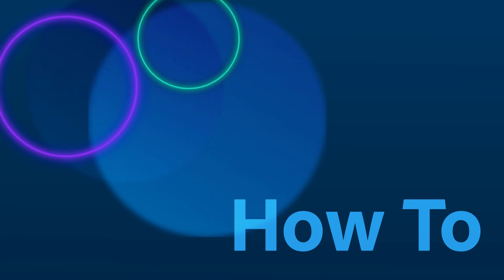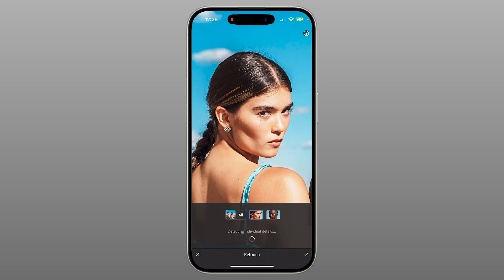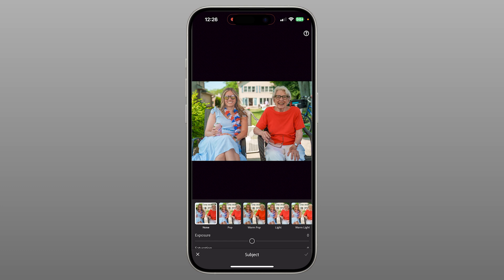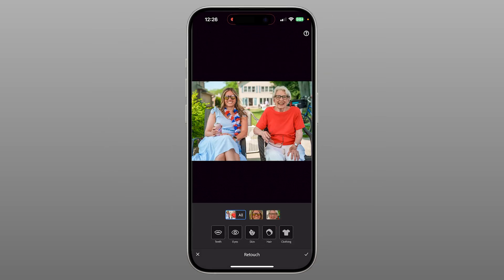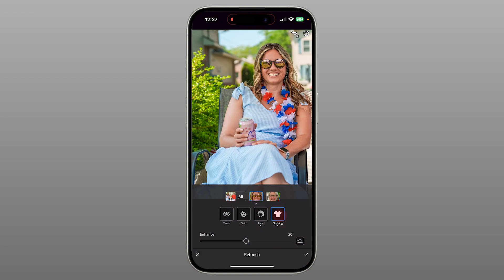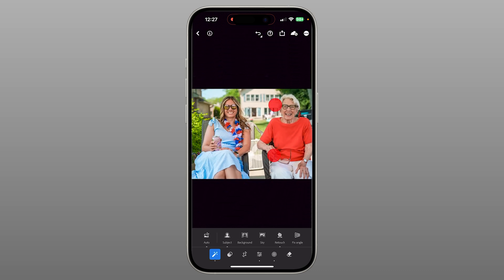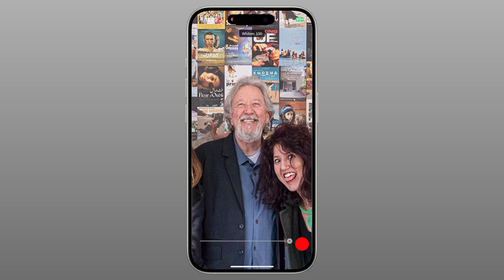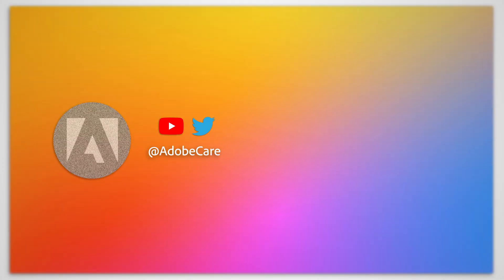Fast, Pro-Level Edits in Seconds with Lightroom Mobile Quick Actions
Speed up your edits with Quick Actions in Lightroom Mobile—designed for fast, intelligent photo enhancements that look professional, no matter where you are.

In this tutorial, you'll learn how to:
- Automatically enhance your image with auto-correct
- Use AI-powered masks to adjust subjects, skies, and backgrounds
- Apply lens blur and adaptive sky presets with a single tap
- Retouch individual people in group photos with precise controls for skin, hair, teeth, and more!

Whether you're editing a portrait or a group shot, Quick Actions makes it simple to apply impactful edits in seconds.

Have questions? Drop them in the comments or join the conversation in the Adobe Community forums.